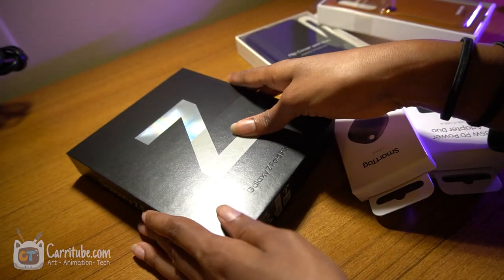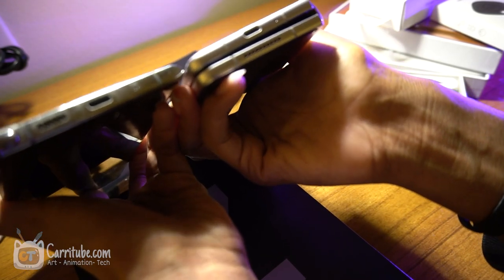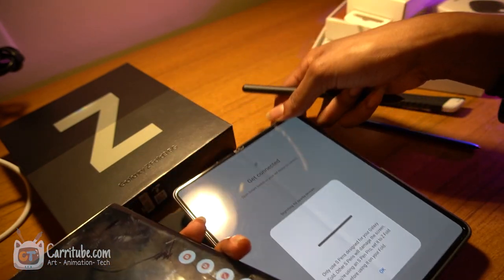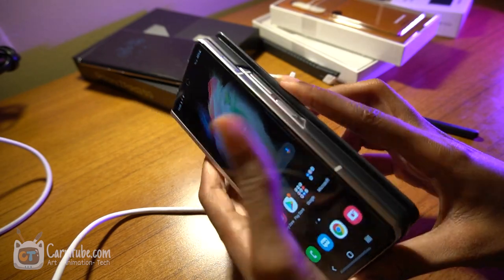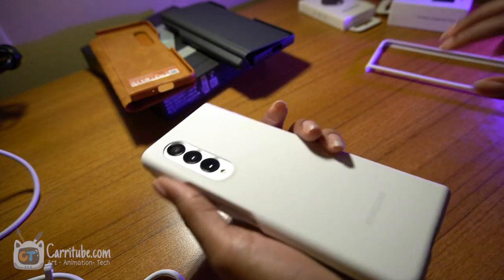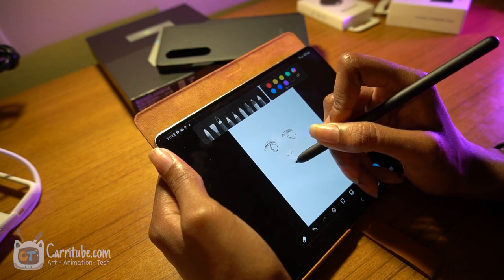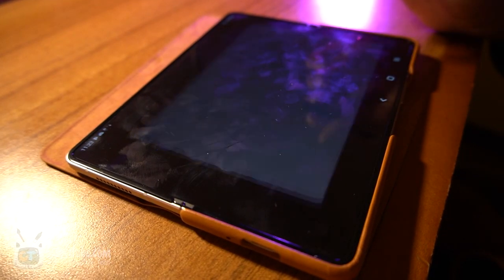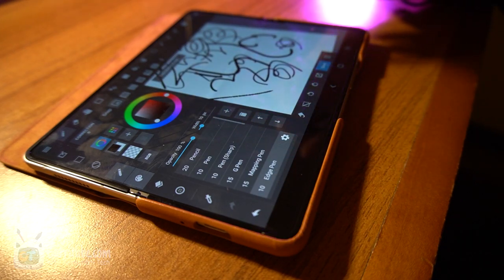✏Samsung Z Fold 3 Unboxing 🌱Artist First Impressions 🥕 Does the pen pressure work for drawing?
First foldable with a pen, it's Samsung redesign S-pen, does it actually work for drawing? Watch and find out
Loading.
%100.

SAMSUNG Galaxy Z Fold 3
Fold 3 Flip Case with S-pen
Fold 3 White, Silicone Protective Cover
Fold3 5G Leather Flip Stand Cover
NOTE 10 PLUS

⏱️Timestamps⏱️
0:00​​ Fold 3 Unboxing
02:28 Flip Cover With S-pEN unboxing
03:50 Testing Fold 3 S pen on Note 10 Plus
05:58 Issues with Spen Flip Cover case
06:27 Unboxing Other Z Fold 3 Cases
09:32 Testing Pressure In Samsung Notes app
10:06 Testing Pressure in Pen Up App
10:29  Testing Pressure In Autodesk Sketchbook
11:06 Testing Fold 3 Spen Pressure Sensitivity in Note 10 Plus
12:38 Testing Pressure in Clip Paint Studio
13:44 Testing Pressure in Medibang Paint
14:42 Testing Pressure in Flipaclip

Woah, many people rarely get to read the description, If you actually made it this far, congratulations & thanks a bunches, let me know in the comments your favorite part of this video ♡〜٩( ╹▿╹ )۶〜♡